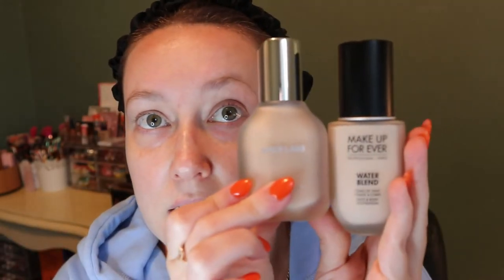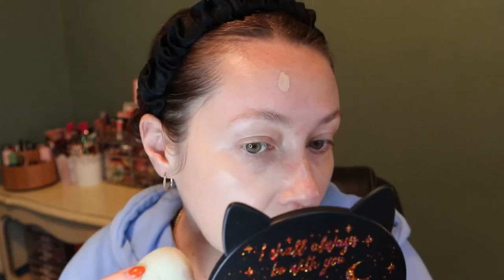NEW HAUS LABS Triclone Skin Tech Foundation: First Impressions + Wear Test on Dry Skin | Carly Rose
Hey guys! In this video I'm trying the new HAUS LABS BY LADY GAGA Triclone Skin Tech Medium Coverage Foundation with Fermented Arnica. What do you guys think? I'd like to try it with a more smoothing primer next time and use less product. Have you guys picked this one up?

HAUS LABS BY LADY GAGA Triclone Skin Tech Medium Coverage Foundation with Fermented Arnica in 160 Light Neutral
HAUS LABS BY LADY GAGA PhD Hybrid Lip Oil in Secondary
Half Magic Dew Lock Hydrating Set + Refresh Mist